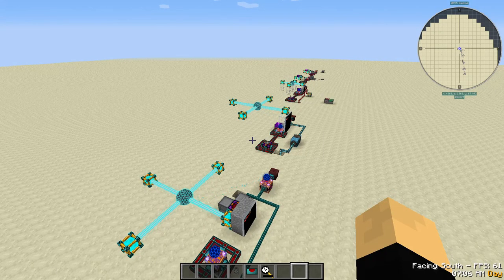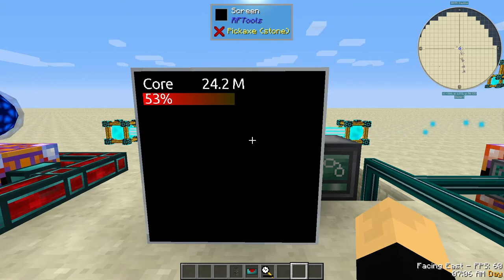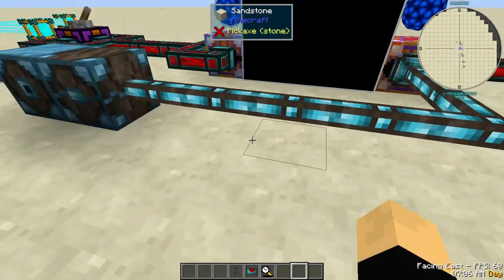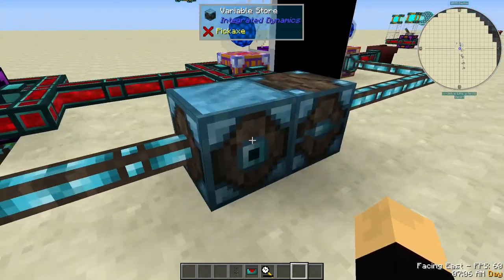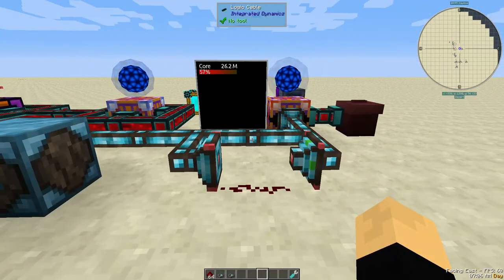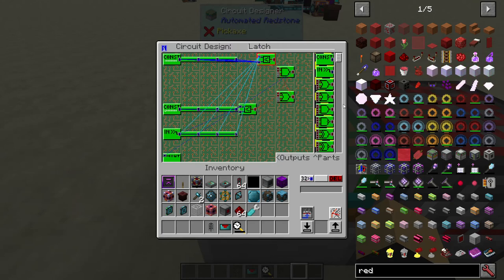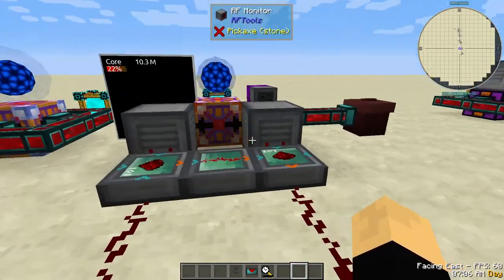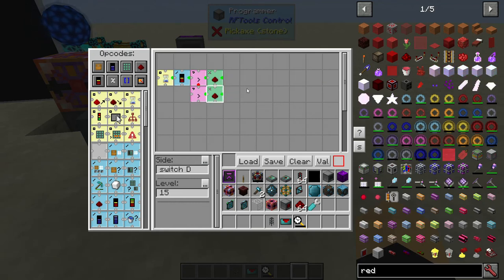Power control logic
Various setups for control logic with hysteresis in modded Minecraft.
Featuring XNet, Integrated Dynamics, Automated Redstone, RFTools logic gates, and RFTools Control.